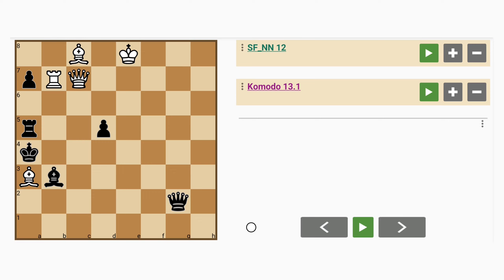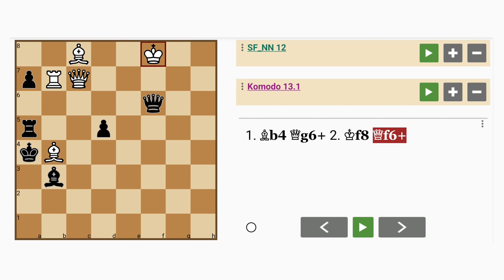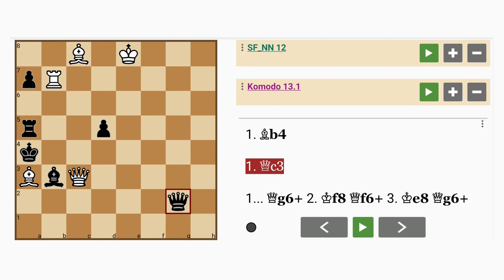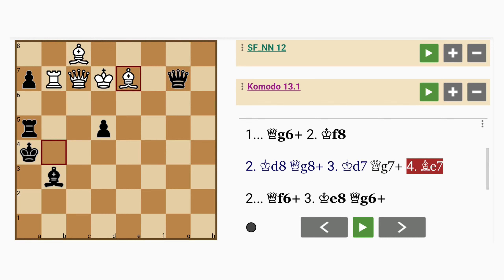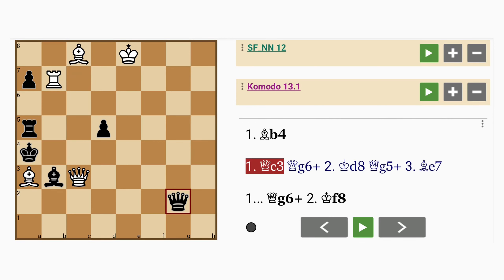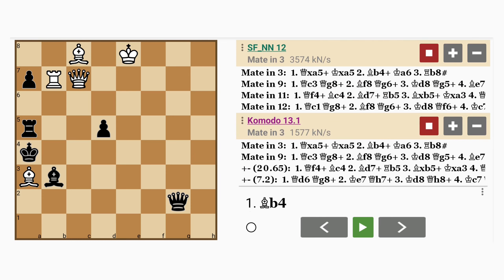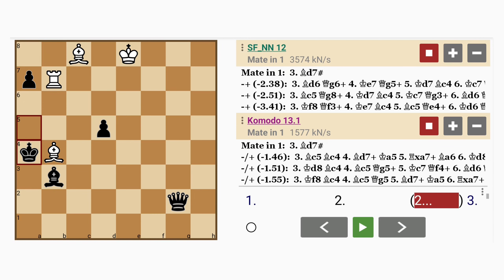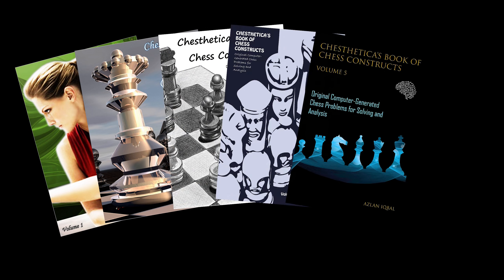You're Thinking This or That But You're Wrong (See Why) (Mate in 3)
What we have here is a 'KQRBB vs kqrbpp' forced mate in three chess construct generated by the program, Chesthetica, using the DSNS computational creativity method. It does not use endgame tablebases, artificial neural networks, machine learning or any kind of typical AI.

FEN: 2B1K3/pRQ5/8/r2p4/k7/Bb6/6q1/8 w - - 0 1